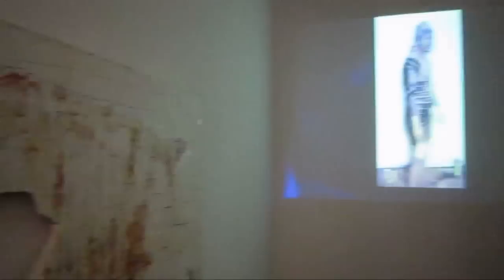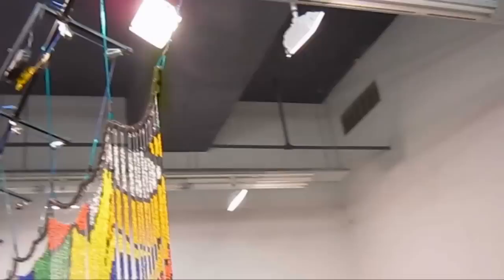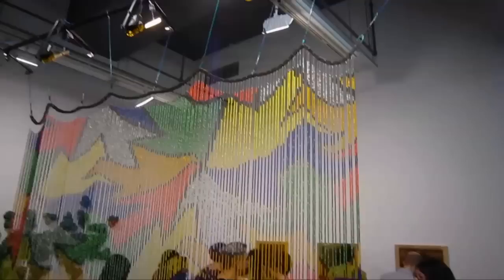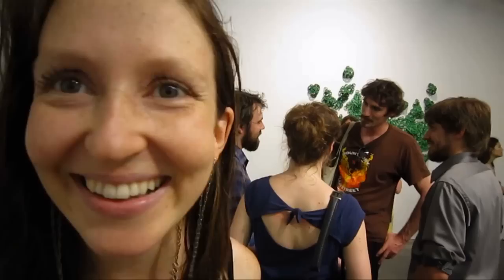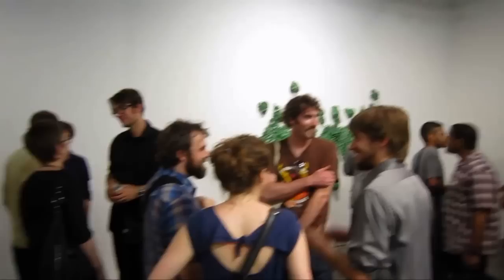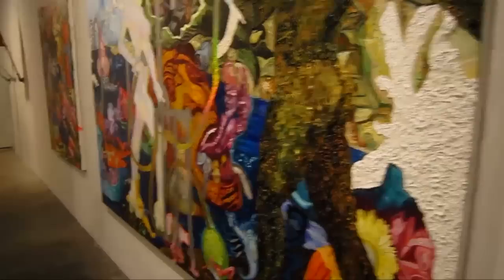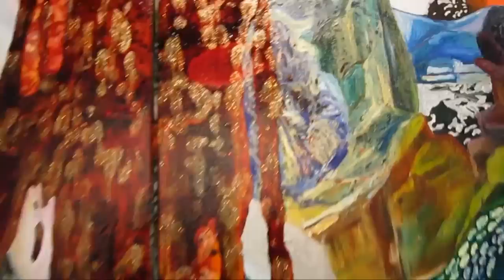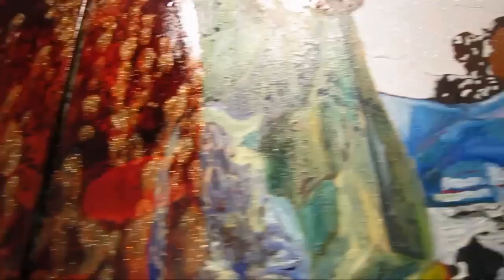Migration at FRIEGHT+VOLUME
This summer group show features works by a cast of female artists exploring the notion of displacement and return.  Genevieve White, a Canadian performance artist slathers herself with cooking ingredients to create "impressions" of the "good wife" gone wild.  Meridith Pingree's kinetic sculptures cleverly subvert objects used for decorative fashion accessories.  Min Hyung paints large scale expressionistic scenes of mythical heroines using collage, spray paint and thick oil impasto.  This posthumous exhibition of  Korean artist Eunah Kim (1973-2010) features "Happy Lung" flags a poignant reference to the lung cancer that eventually took her life.